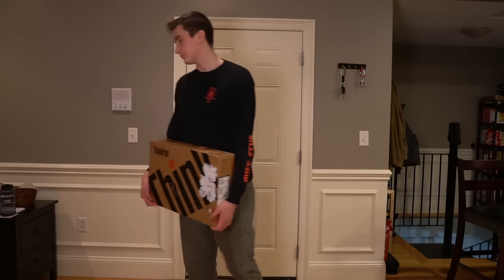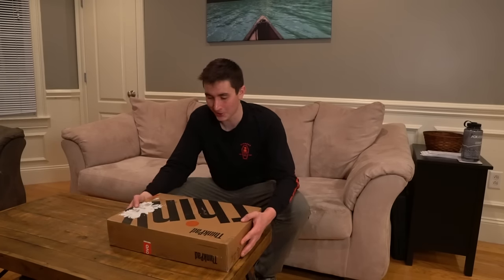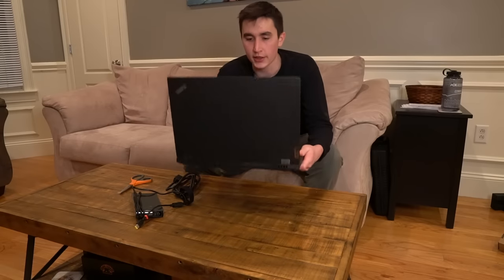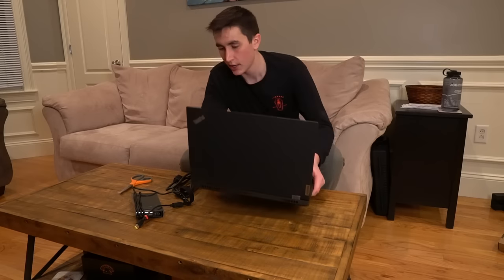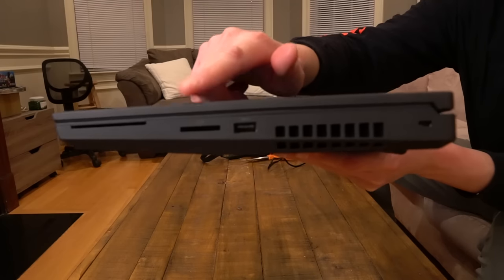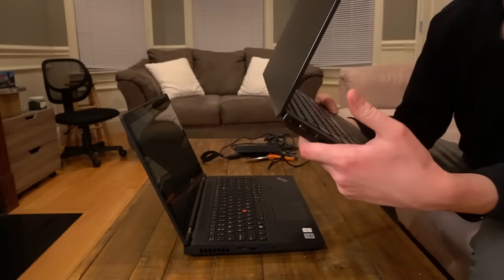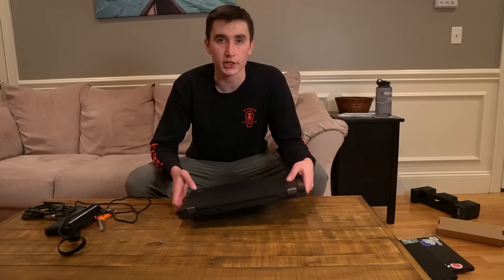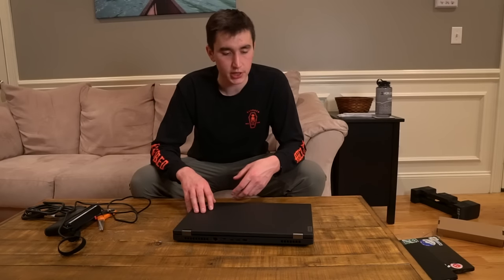The data science machine!! (Lenovo ThinkPad P15 unboxing)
In this video, we unbox the Lenovo ThinkPad P15 Mobile Workstation. Thank you to Lenovo & NVIDIA for sending this my way. More data science projects on the way soon!!

Tech specs:
- Intel Core i9 processor
- NVIDIA Quadro RTX 5000 GPU (16 gb)
- 128 GB DDR4 ram (4 x 32 GB)
- 2 TB SSD
- 4K OLED Display (15")

Hoping to make some videos on deep learning/computer vision projects with this machine. Also would like to compare a laptop like this to using a PC or using a machine in the cloud.

Let me know if you have any questions about the machine or my experiences with it.